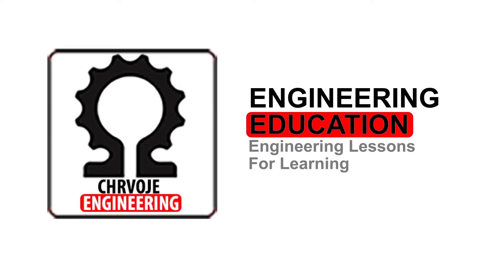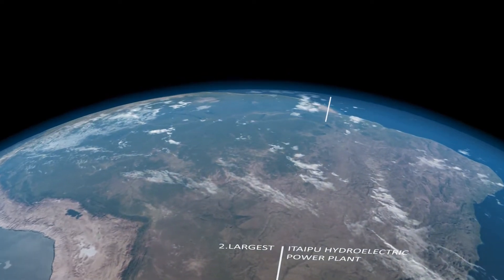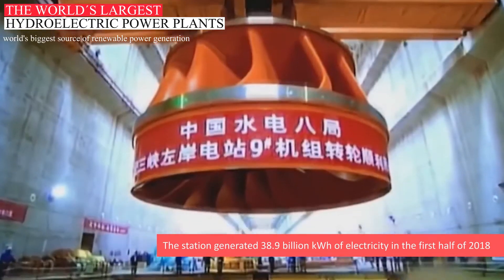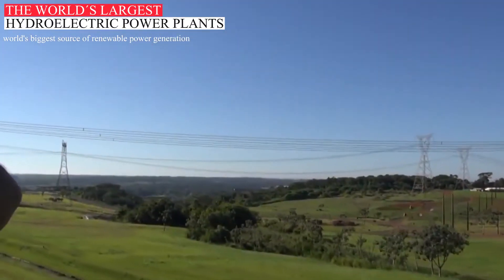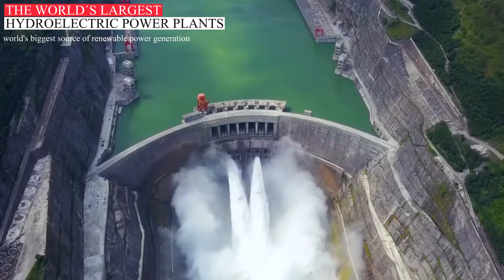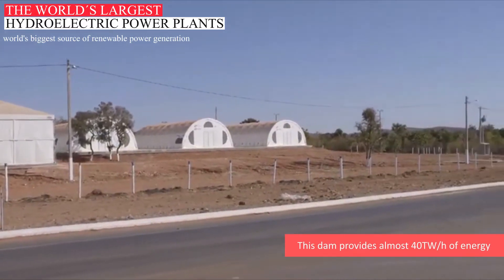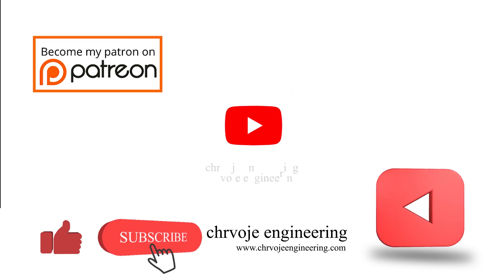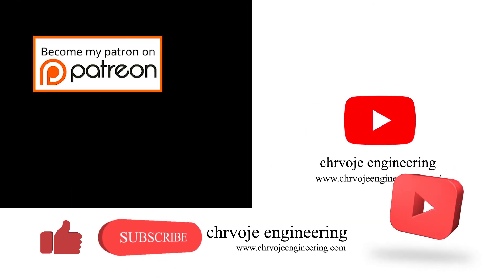The World´s Largest Hydroelectric Power Plants | TOP 6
Explore The World´s Largest Hydroelectric Power Plants. The 22.5GW Three Gorges Hydroelectric Power Plant, The 14GW Itaipu Hydroelectric Power Plant, The 13.86GW Xiluodu Hydroelectric Power Plant, The 11.2GW Belo Monte Hydroelectric Power Plant, The 10.2GW Guri Hydroelectric Power Plant, The 8.37GW Tucurui Hydroelectric Power Plant.

🤷 MY REVIEW:
This video took me approximately four weeks to finished, it was hard to find relevant videos or pictures about every Hydroelectric Power Plant. You will find information about the Six Largest Hydroelectric Power Plants.

⌚TIMESTAMPS:
00:07 - Intro
01:41 - The 22.5GW Three Gorges Hydroelectric Power Plant
03:04 - The 14GW Itaipu Hydroelectric Power Plant
04:40 - The 13.86GW Xiluodu Hydroelectric Power Plant
06:03 - The 11.2GW Belo Monte Hydroelectric Power Plant
07:10 - The 10.2GW Guri Hydroelectric Power Plant
08:35 -  The 8.37GW Tucurui Hydroelectric Power Plant

🌐Reference Sources:
✔ Internet

📜 Script:
The script is made from a reference source
🎤 Voice over: